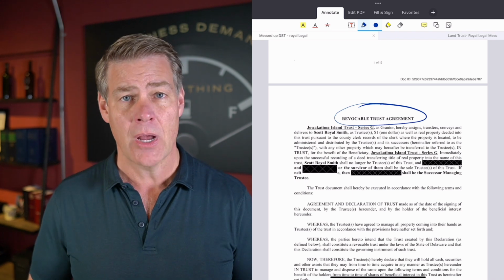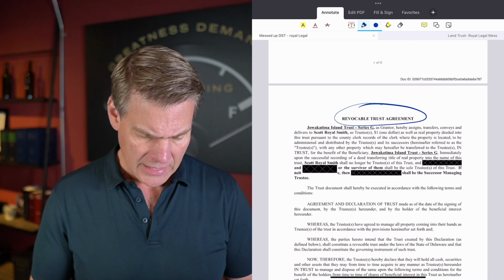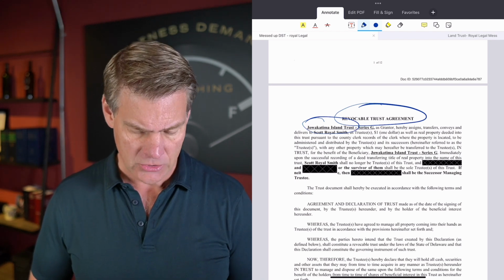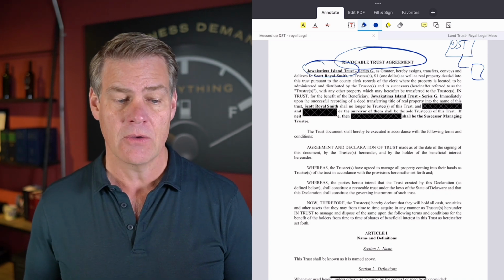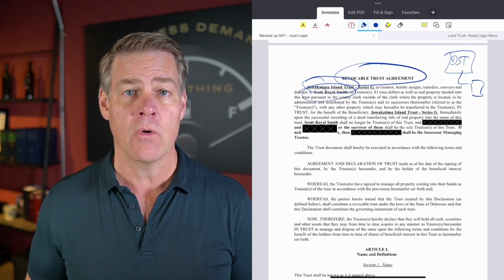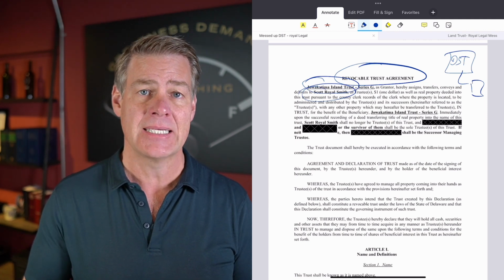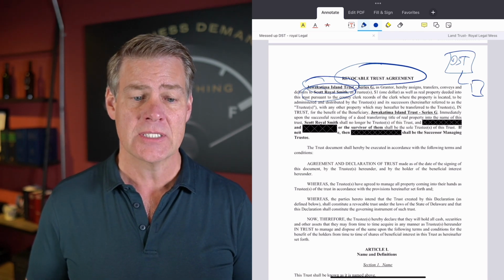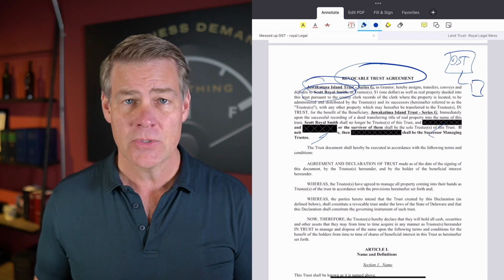Delaware Statutory Trusts: How Investors Can Avoid This Huge Mistake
Have you ever wondered what a Delaware Statutory Trust is and if you should set one up?

In this video, Clint Coons, Esq. explains the uses of a Delaware Statutory Trust and warns about the potential pitfalls of setting it up incorrectly. Find out how you can avoid making a huge mistake with your real estate investing by watching this video now!

Claim Your FREE 45-minute Investment Strategy Session to receive business planning tips and asset protection.

Join us as we uncover valuable insights to help you make informed decisions and steer clear of the pitfalls that can impact your DST investments.

Chapters
0:00 Intro
1:07 Delaware Statutory Trusts Explained
4:51 Follow This Rule
8:21 The Issues with Trusts You Need to Know
11:25 Outro

Learn about Real Estate Asset Protection from Clint Coons, Esq. and Toby Mathis, Esq. at our next all-day FREE Live Stream. Our attorneys and specialists will answer all of your questions: 👉 Save Your Seat

Download your free copy of Un-Tax Yourself eBook and discover the secret to real estate wealth is in the tax deductions.